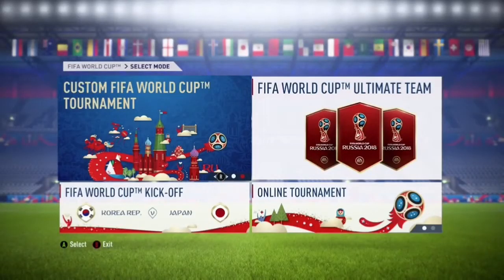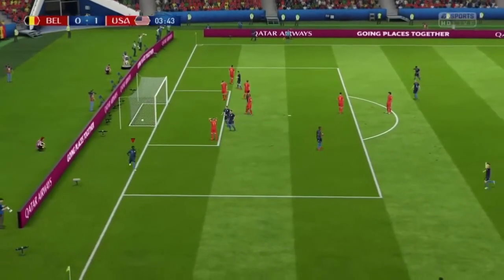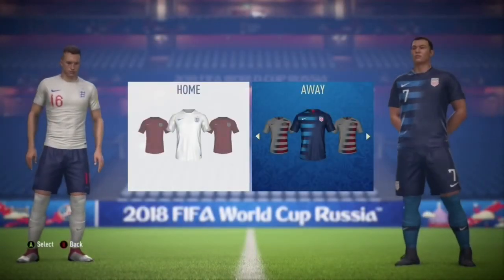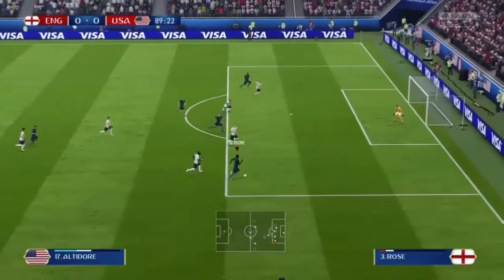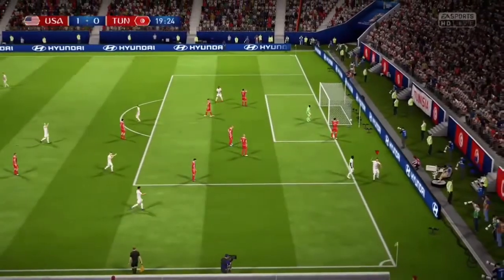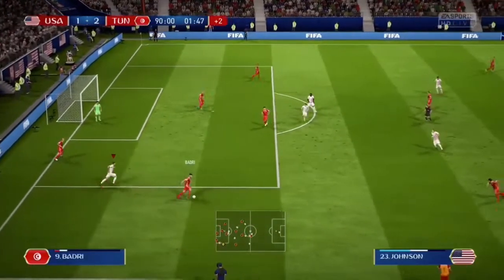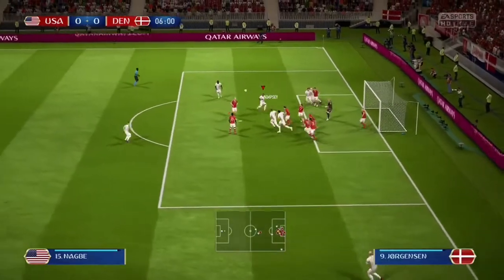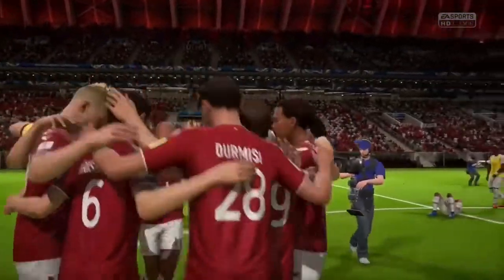FIFA 18 World Cup Mode #6 ~ What if the USA was in the World Cup??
Had the Americans qualified from CONCACAF, they could have made some noise in Russia. In this video I’ll see what might happen if the United States had made the World Cup!